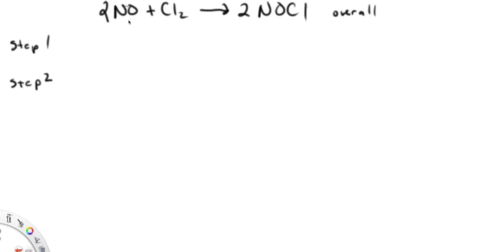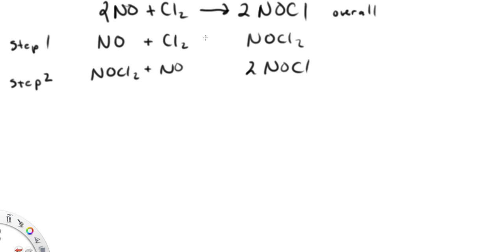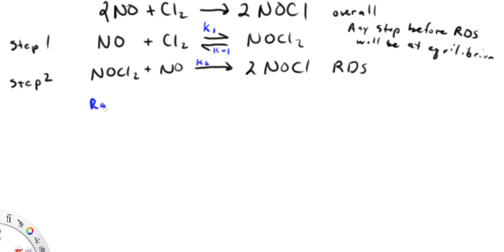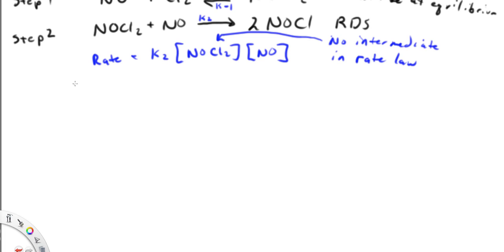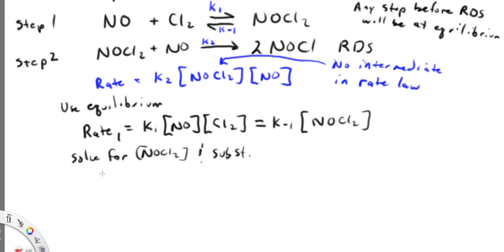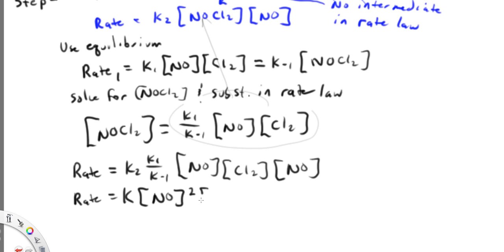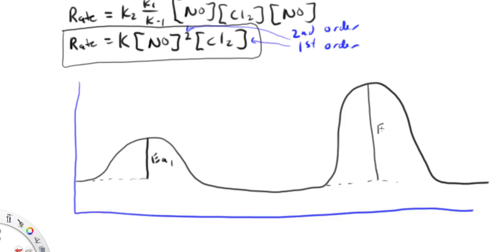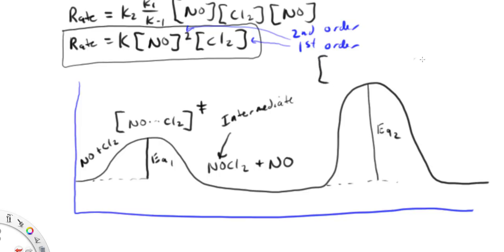Determining Mechanisim of a Reaction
How to draw the mechanism of a reaction with two steps.  How to determine the rate law and the rate determining step.